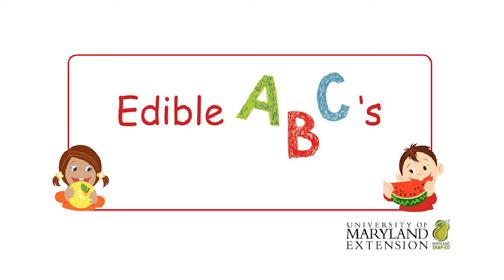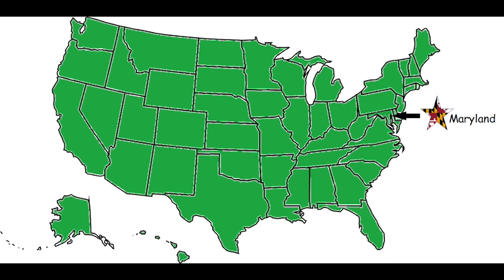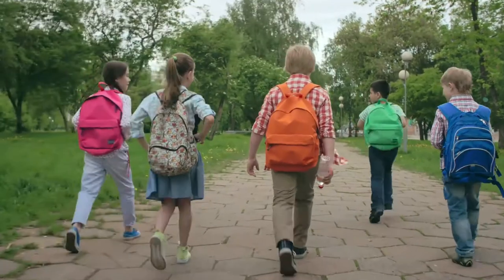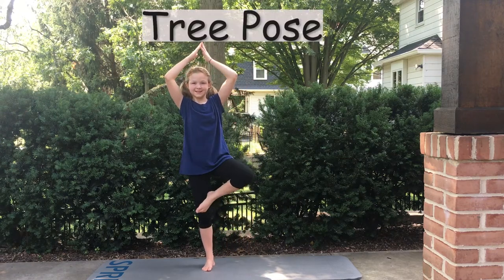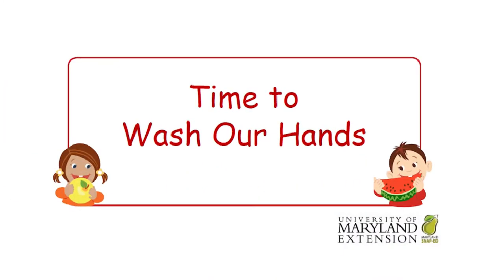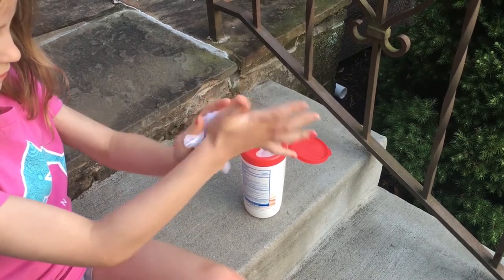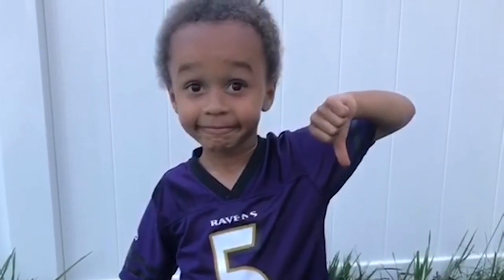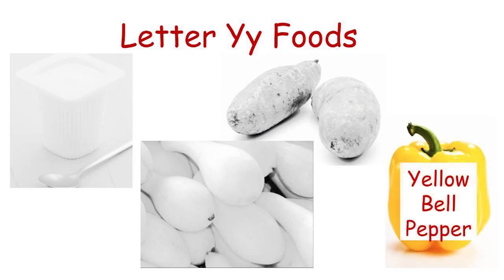Y is for Yogurt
Explore the letter Y and yogurt.  Learn where yogurt comes from, how it is good for our bodies and how to buy.